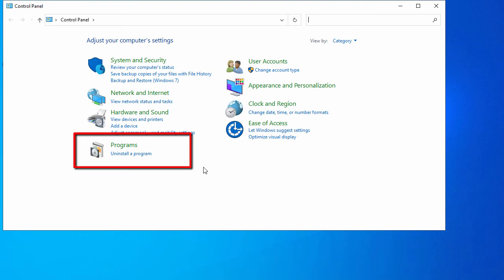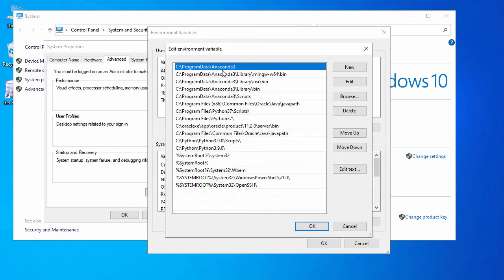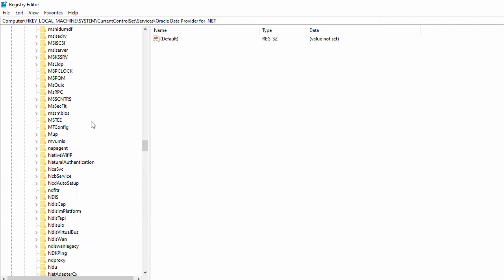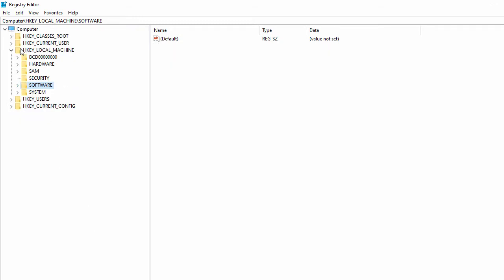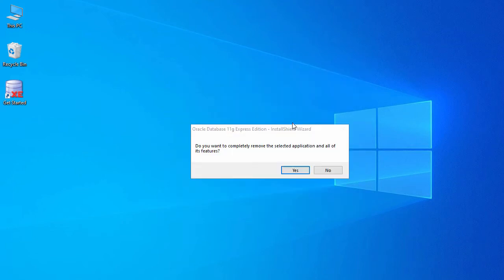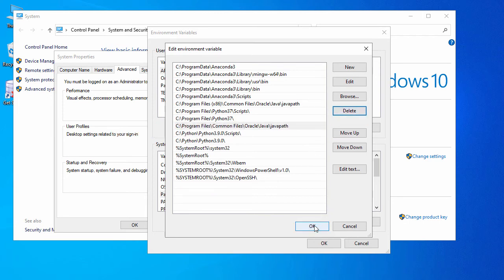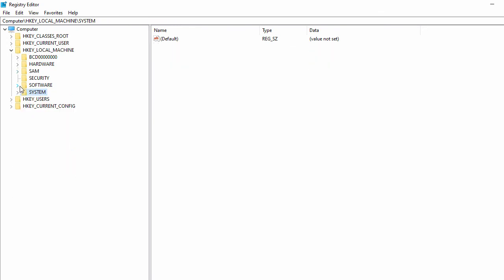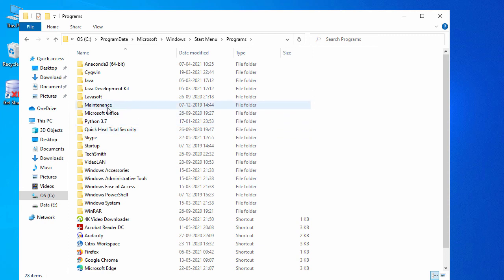How to Uninstall Oracle 11g on Windows 10 - 64 bit | Uninstall Oracle 11g Database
In this video Tutorial I will show you how to uninstall Oracle 11g database on windows 10, windows 8 or windows 7 - 64 bit or 32 bit laptop or PC.